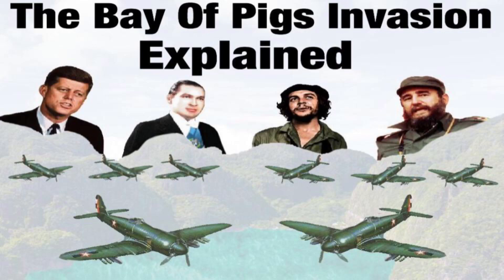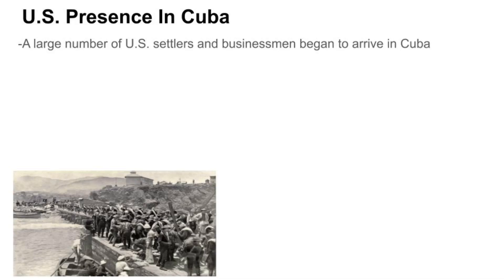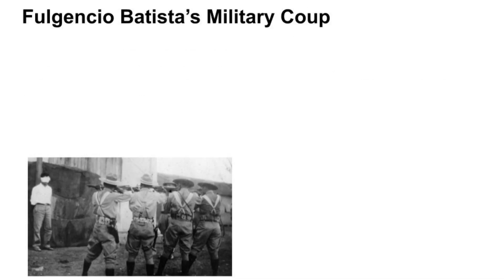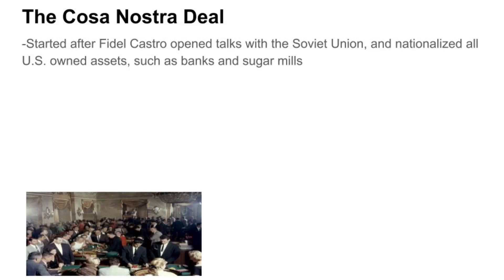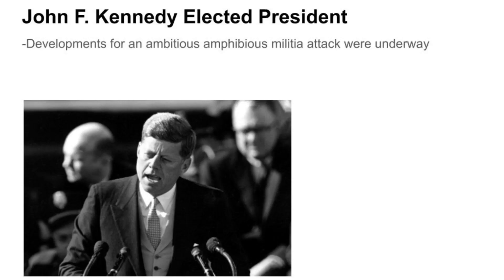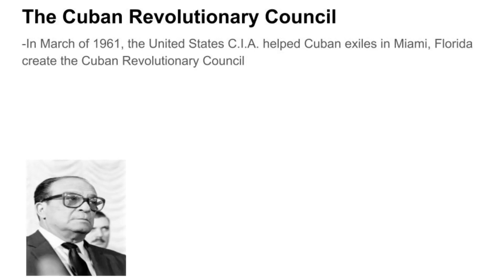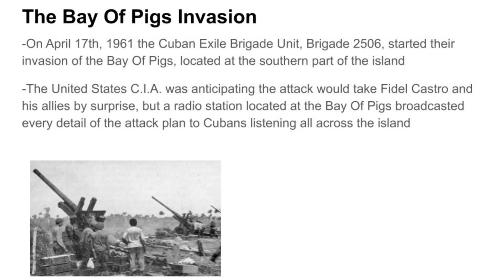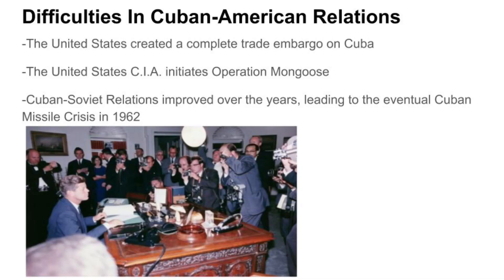The Bay Of Pigs Invasion Explained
Hey everyone! American History Geek here. I am a huge history fan, but I primarily focus on American history related content. Overall I produce commentary-style videos that discuss common questions, news, and explanations regarding historical events in United States history.

I try to upload a video or more per week and I put all my effort into each one to produce the best content for American history fans like myself.

It means a lot to me, and helps keep our channel relevant to political science students, APGOV students, APUSH students, and U.S. history lovers like myself. Please feel free to also leave me any kind of feedback about our channel and the content I produce. Both positive and negative feedback about our channel helps me in making better quality videos for you all.